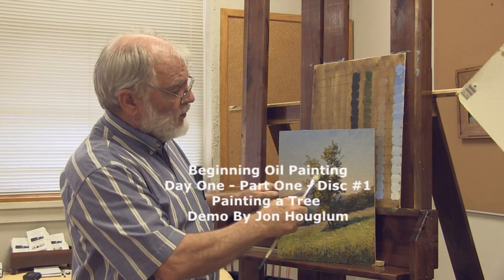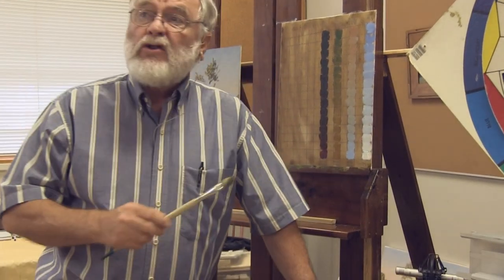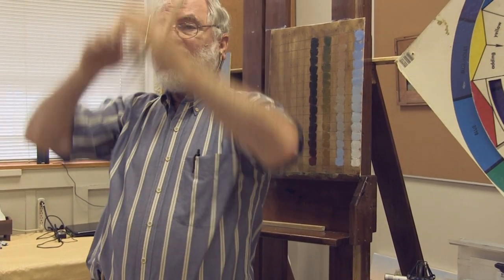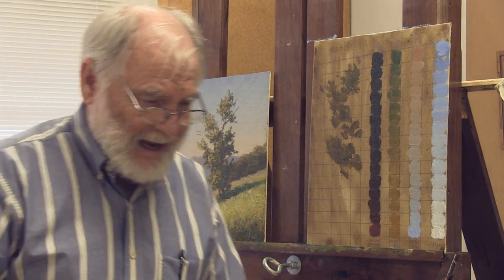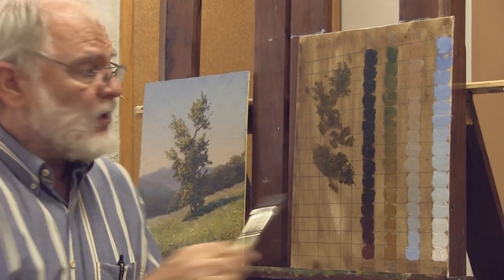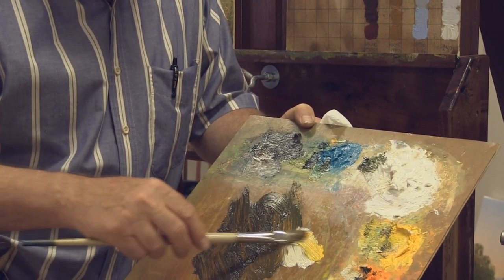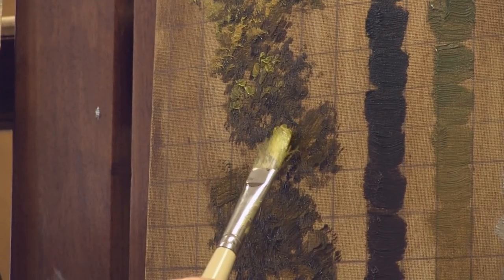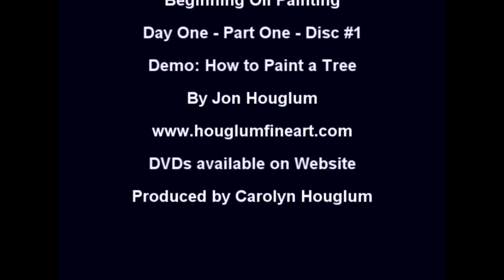Beginning Oil Painting by Jon Houglum Video #2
A demonstration on how to prepare canvas, how to use the painter’s palette, how to mix colors, the tenting power of colors, the color wheel, basic drawing and painting techniques. Learn how to block in the sky strata and the mountains in the background and how to blend the paints to soften the edges. My lesson on how paint a tree is the simplest way I know to paint a tree. Learn how to make the darks darker and the lights lighter to show visual contrast. Instructions are available on DVDs and USB Flash Drives on our